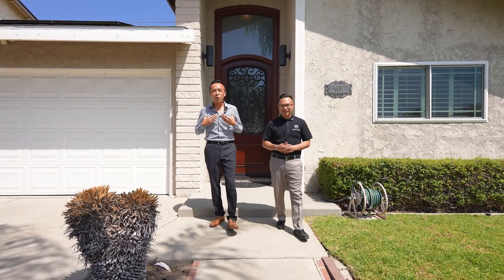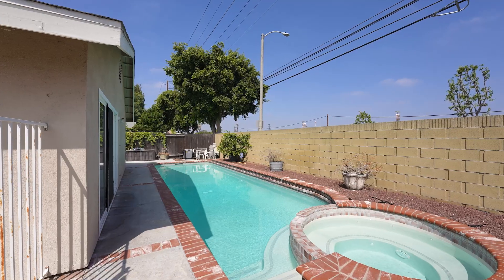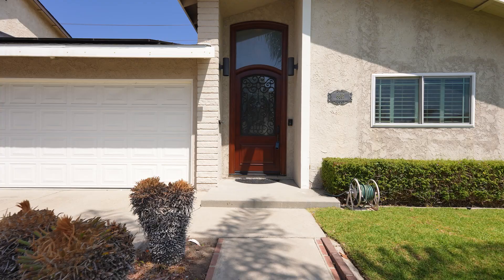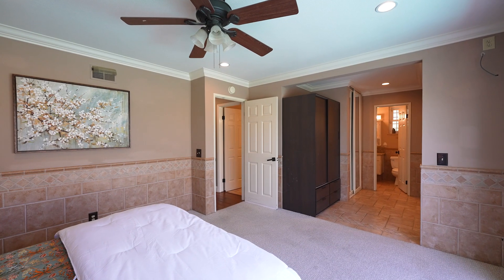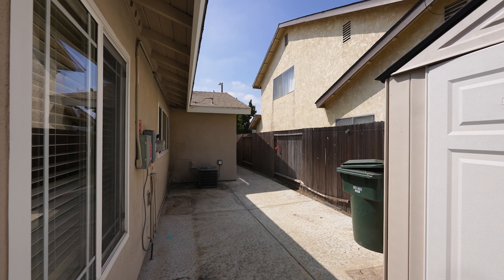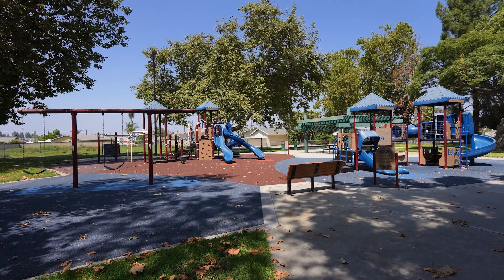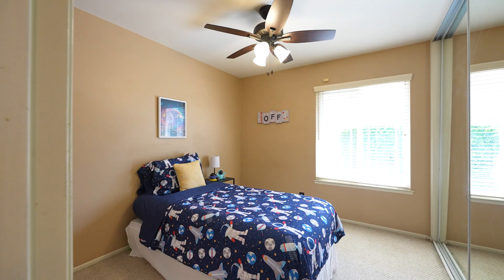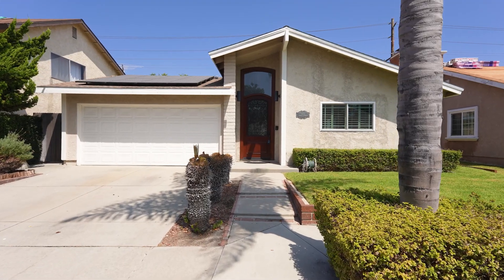6681 Forest St Cypress CA 90630 ($899K) Our new listing Hot Hot